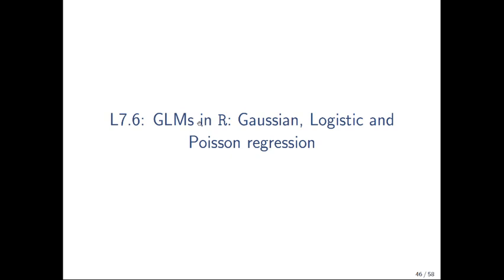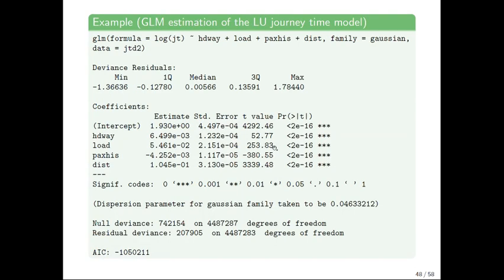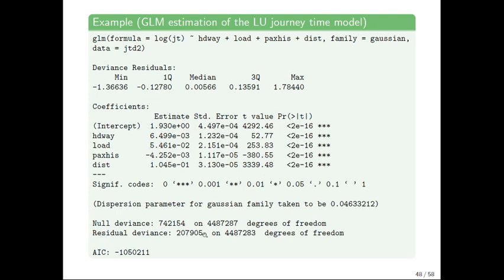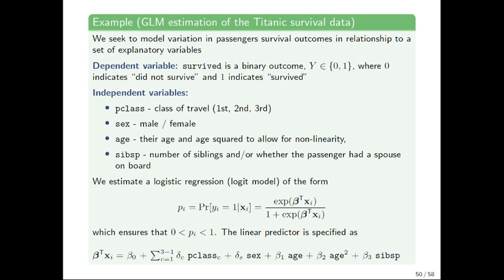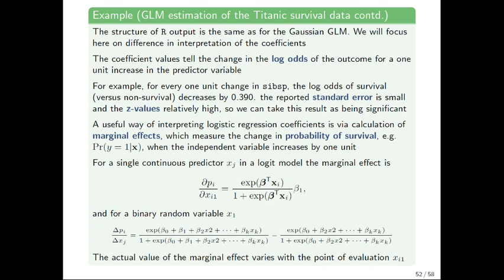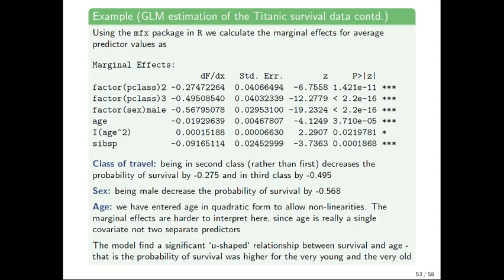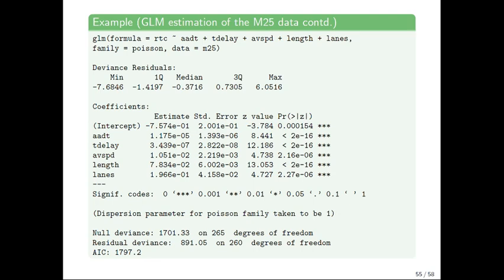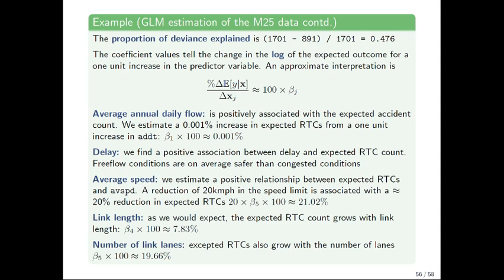L7 6 SM